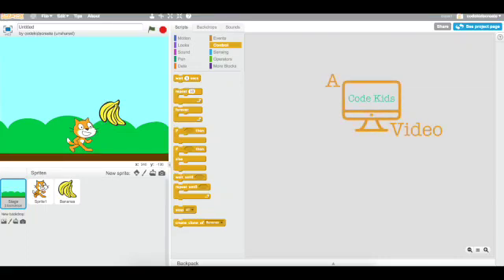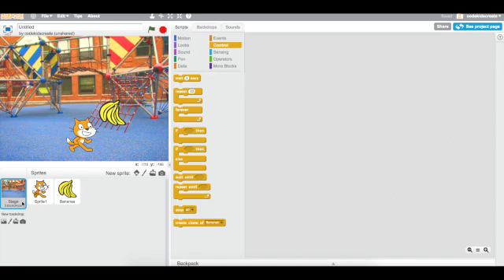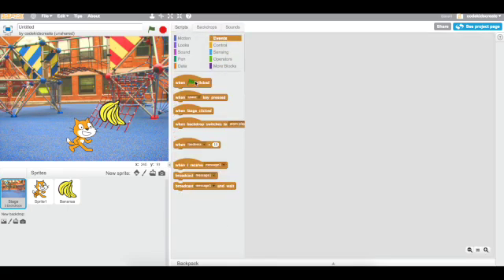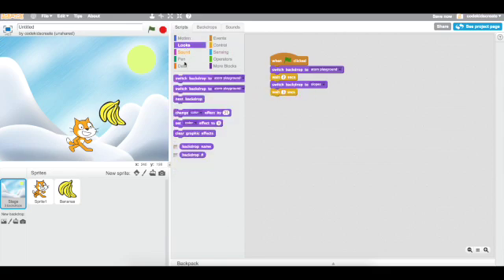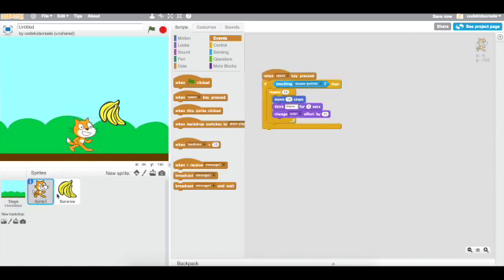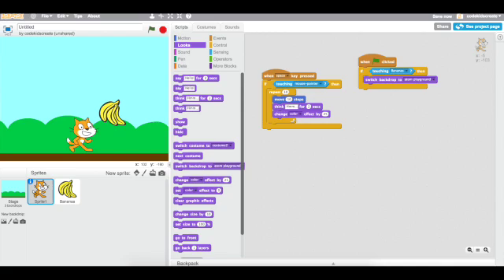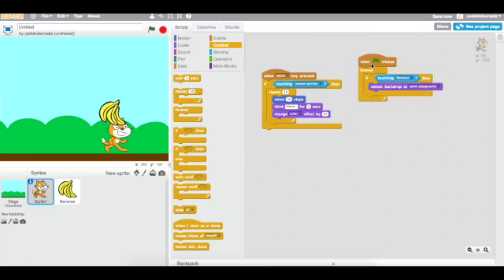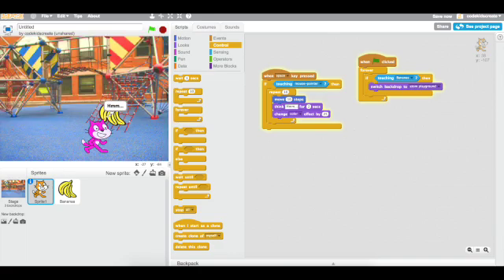SCRATCH TUTORIAL: SWITCHING BACK DROPS & DEBUGGING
In this video we cover how to change the scene and switch backdrops. Also, discussed is the importance of debugging.

Tool: scratch.mit.edu

Have a Scratch or coding question you need to have answered? Post it in the comments below!